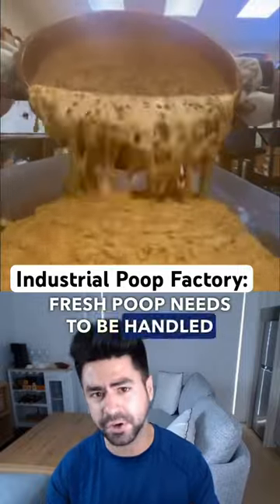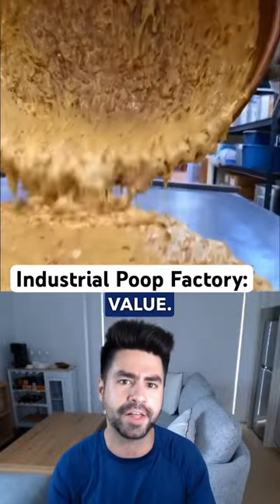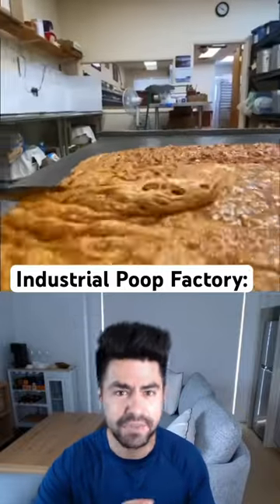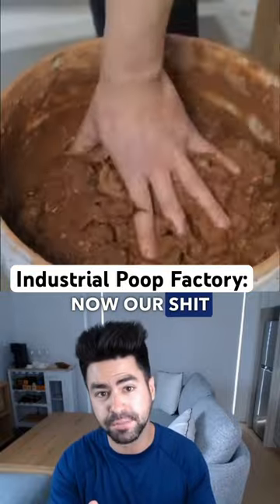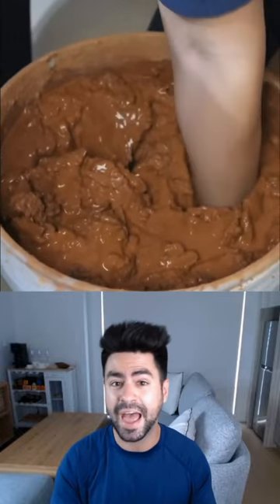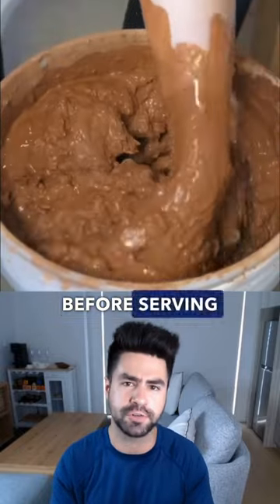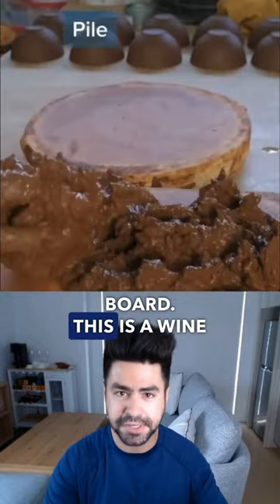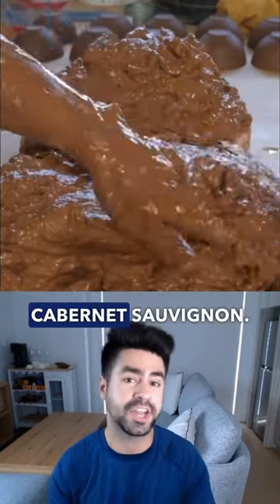Inside an industrial poop factory 😳